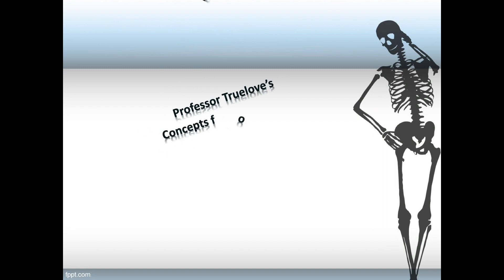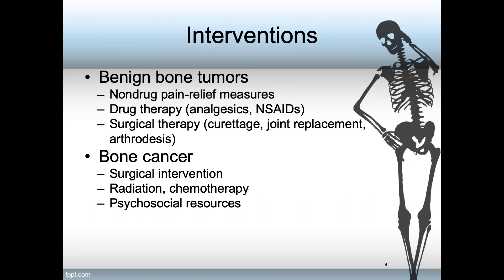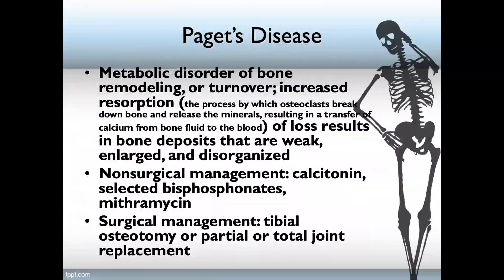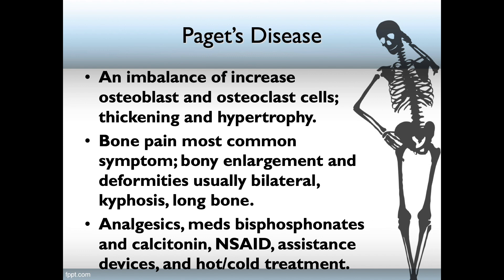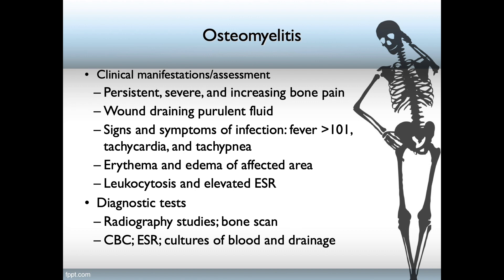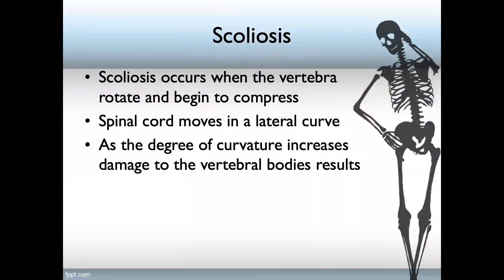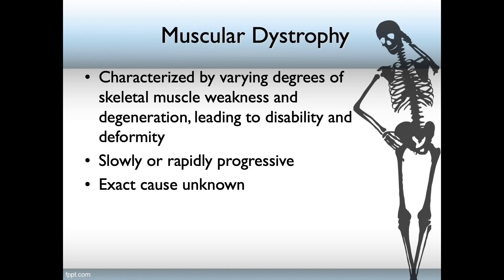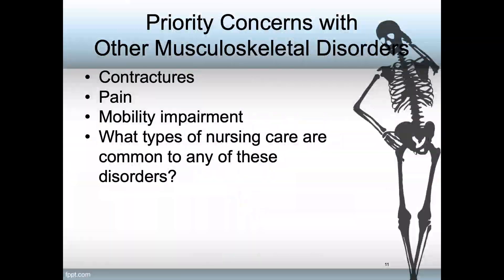Musculoskeletal Disorders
Concepts for Nurses Series: Orthopedic Nursing